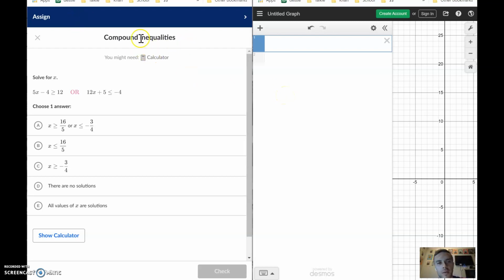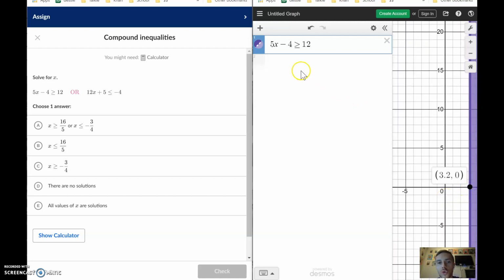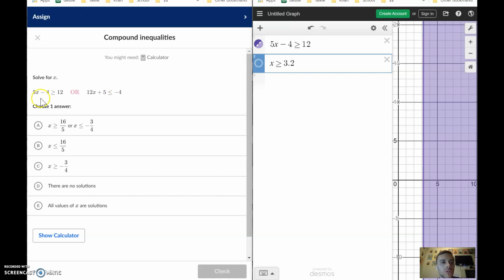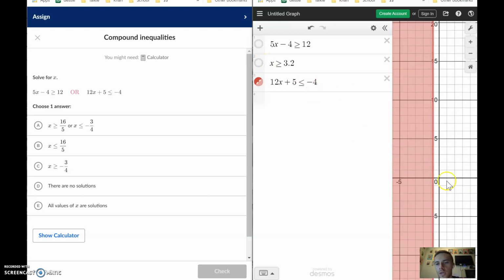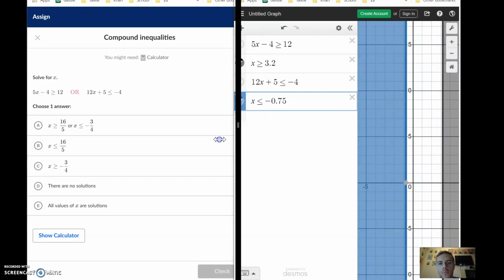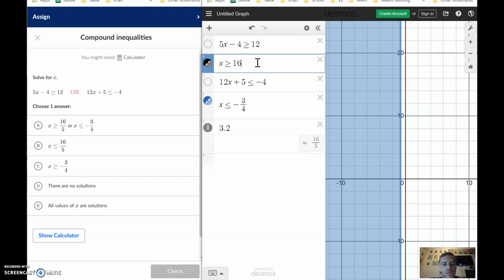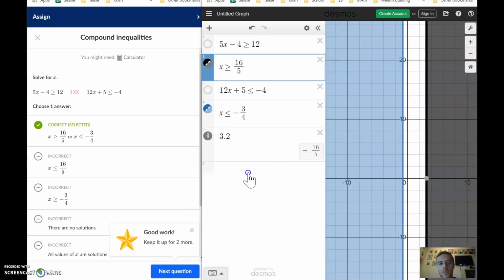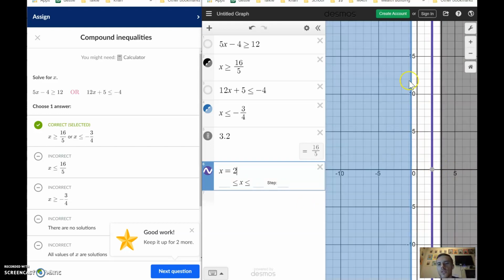Compound inequalities "OR" | Math Hacks Example Video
[page 16]